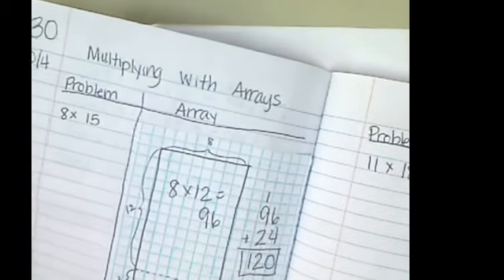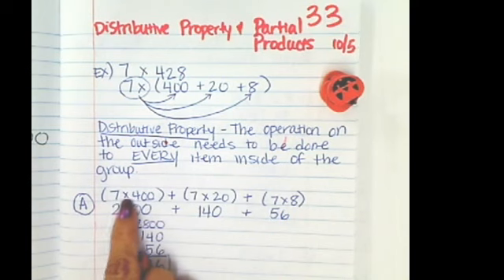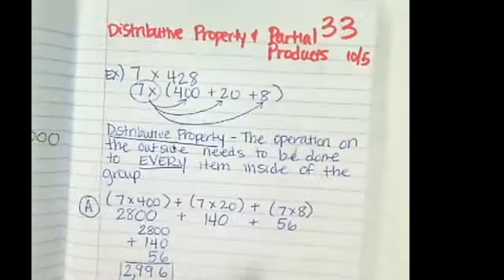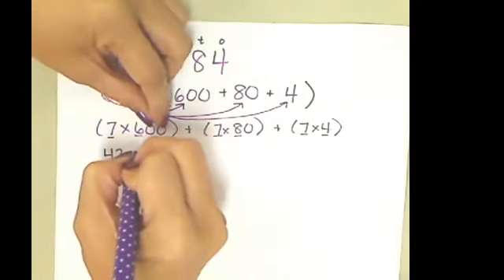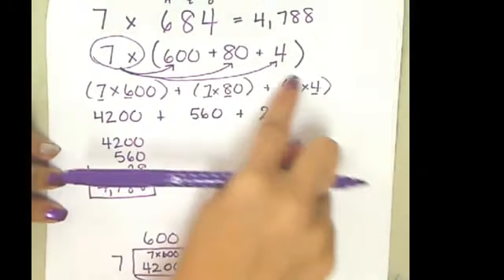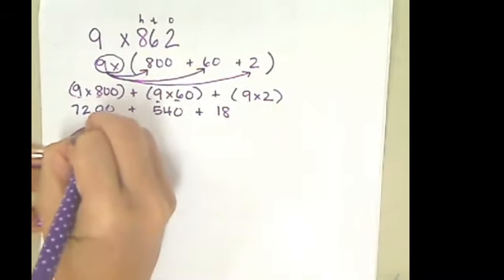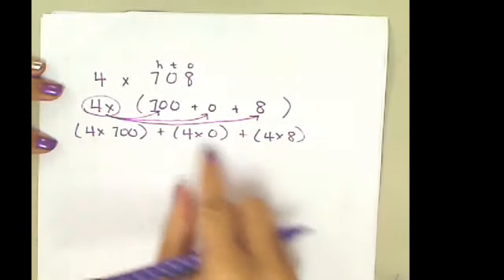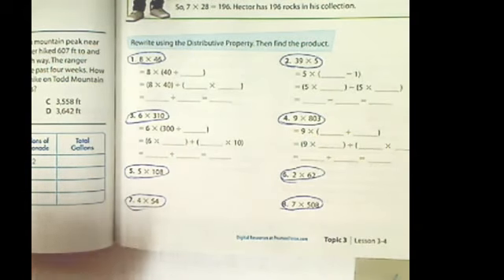Distributive Property and Partial Products Live Stream